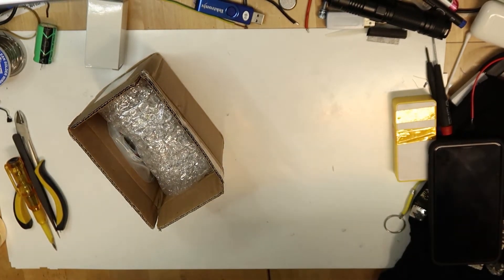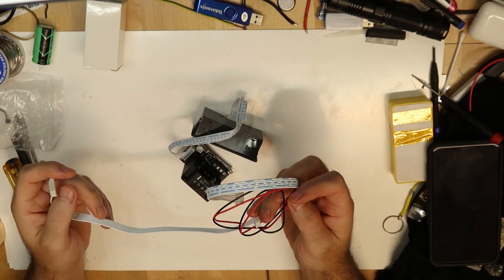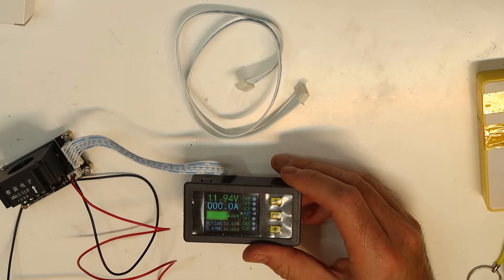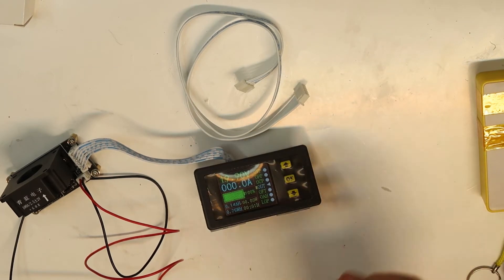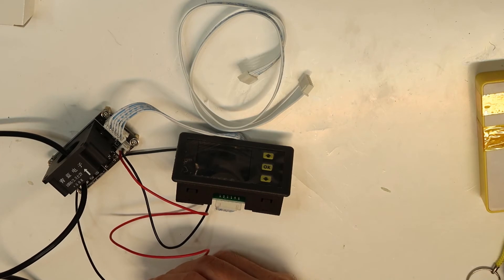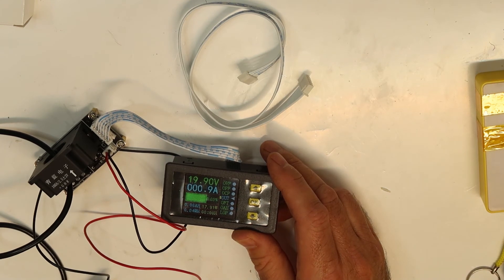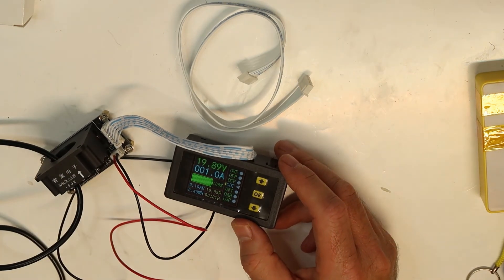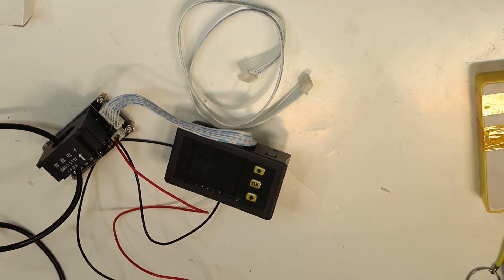Voltage and Current hall effect LCD display plus many more functions - Part 1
This is a very impressive current and voltage meter, using hall effect sensor
I will add another video to show additional abilities that I have found